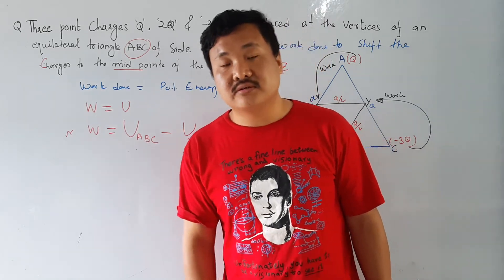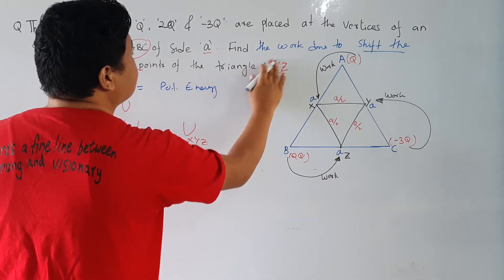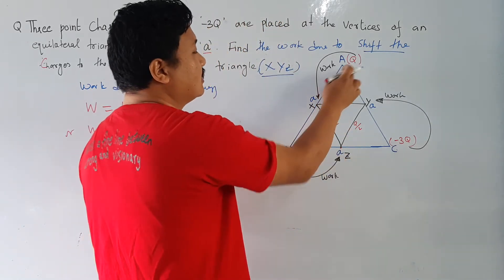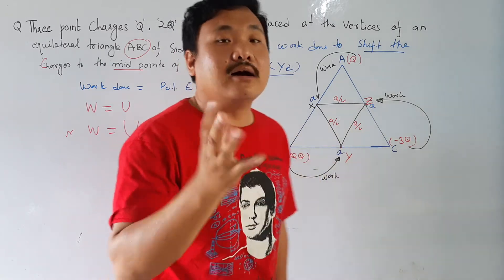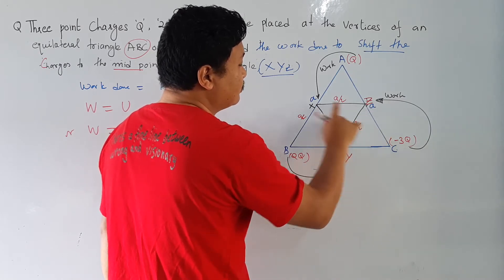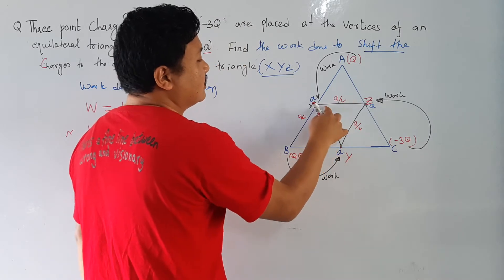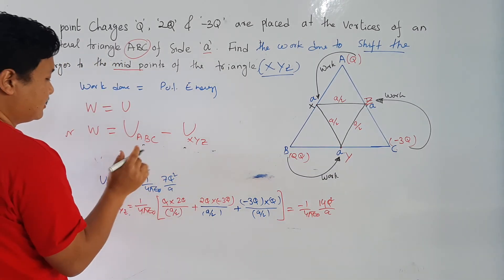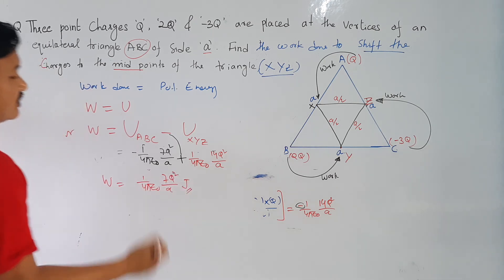CH:02 (L:17) NUMERICAL 03 OF POTENTIAL || WORK DONE TO SHIFT THE CHARGES TO MIDPOINT OF TRIANGLE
this numerical was asked in cbse board examination, in he lecture we learn how to calculate the amount of work done to shift the charges from vertices of an equilateral triangle to the mid points of its arms. the numerical is solved in a very simple and easy way so that everyone can understand the lesson properly.

this problem is from chapter 2 of class 12 physics namely electric potential and capacitance. this question is very important for both cbse examinations and competitive examinations like IIT-JEE etc.

electrostatics

cbse

electric potential and capacitance

important numerical of chapter 2

important numerical of electric potential and capacitance